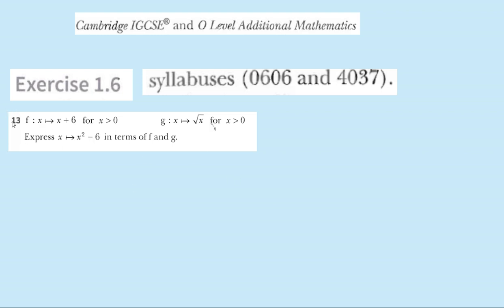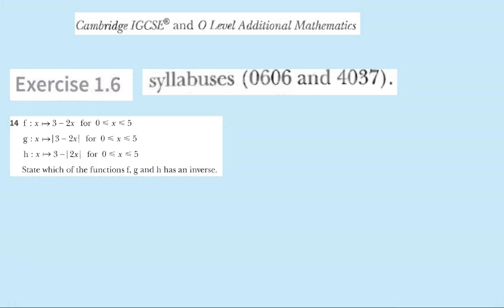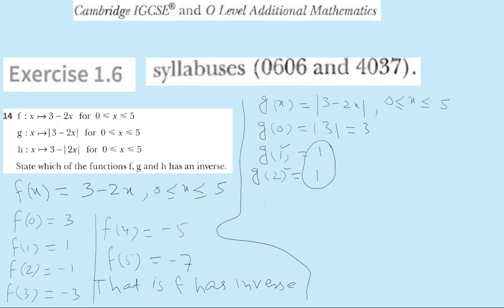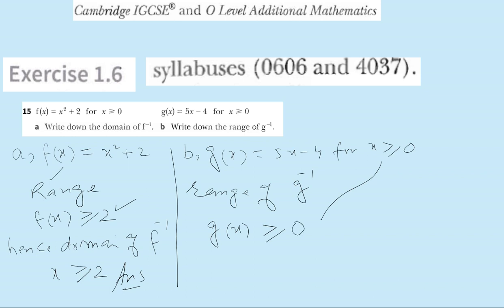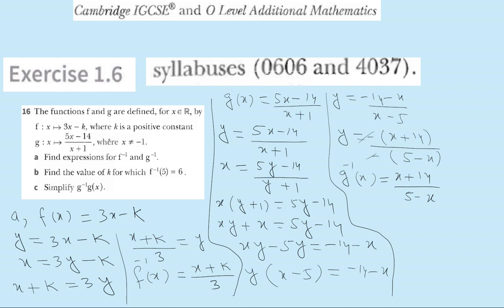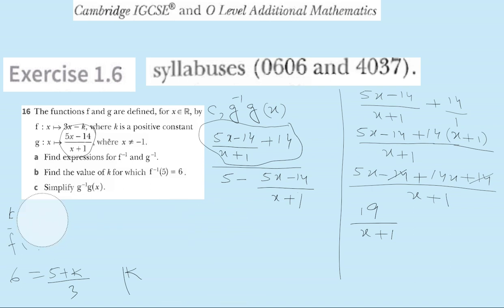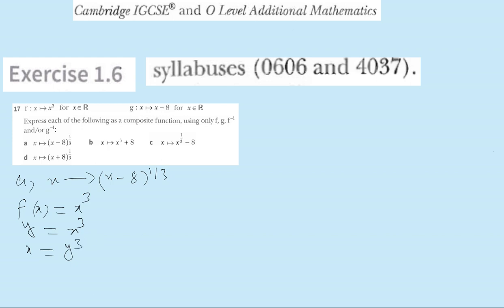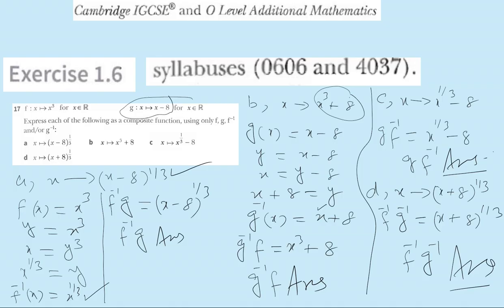Additional Mathematics IGCSE 0606 and O levels 4037,Ch#1 Functions, Ex 1.6 Q.13 to Q.17 Lecture#18.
Hi everyone I m Professor Muhammad Asim, I want to give you sophisticated way of learning additional mathematics for igcse 0606 and O levels course 4037.In this video i started chapter 1 name functions. I started Ex 1.6 Q.13 TO Q.17 , give introduction of function , composite function ,concept of domain and range of a function and concept of absolute value or modulus of a function. Concept of sketching or drawing a graph of absolute value function . We will do each and every question not only for this exercise but also will do each and every question of whole chapter and whole book including revision exercises and past papers as well .Hope you enjoy my lectures.